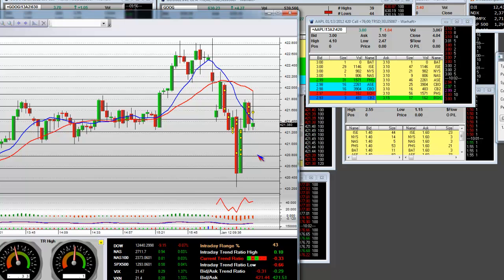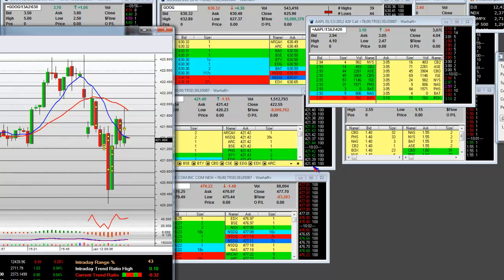Live Options Trading Lesson AAPL Intraday Trade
Live Options Trading Lesson AAPL Intraday Trade. In this live "stock options trading" video, we'll cover the AAPL Weekly $420 calls and how to trade them on a pullback using the SMF Pro Trading Platform.

Learn how to trade stocks and options in this trading lesson where we'll cover "options trading" strategies taught at our market maker trading school. Come join us in our live trading room and get a better knowledge of Trading, Stocks, Options, and why our education is different than other day trading firms.